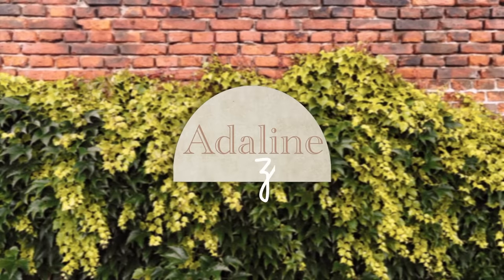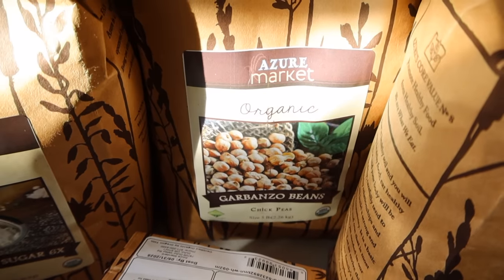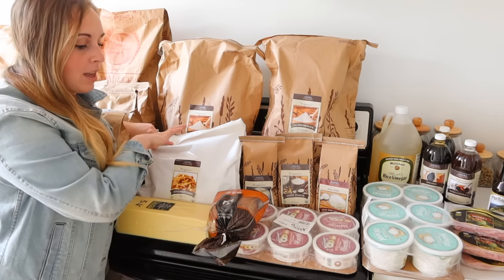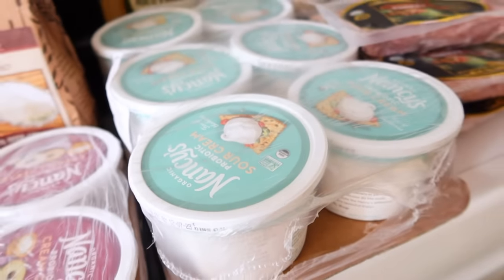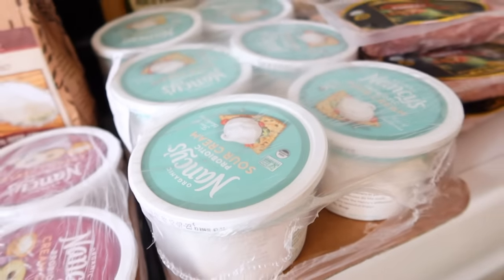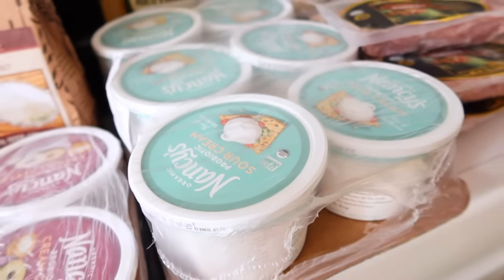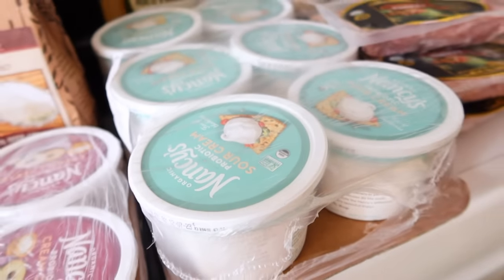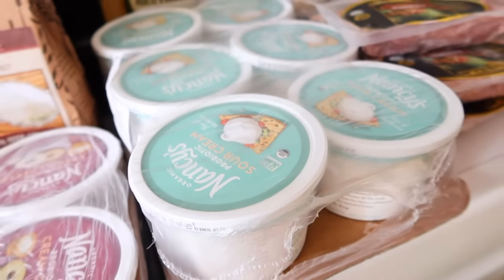AZURE STANDARD HAUL BULK FOOD STORE SHOP BUDGET MEAL PREP FOOD STORAGE PANTRY TOUR LARGE FAMILY MEAL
|RECIPES|

Write Me:
Adaline Zook